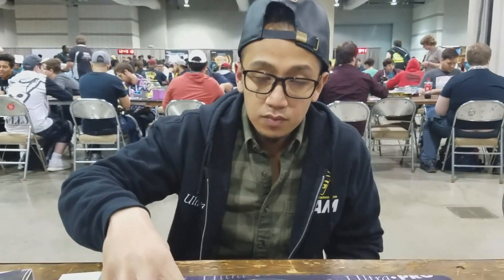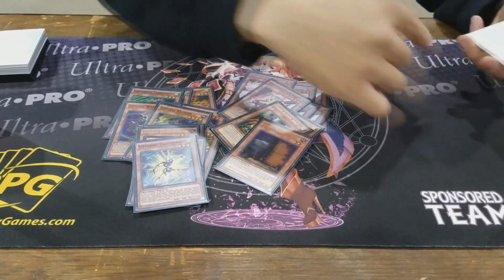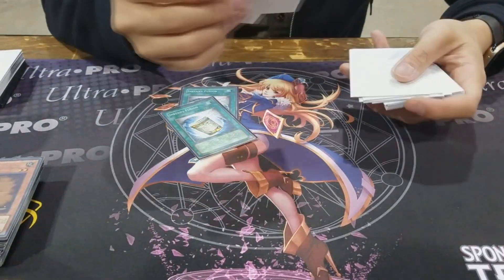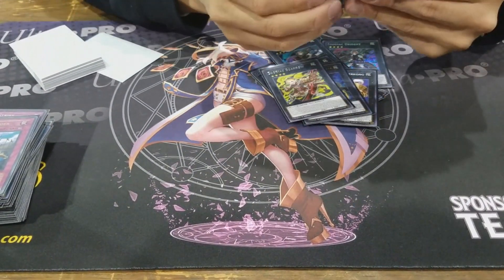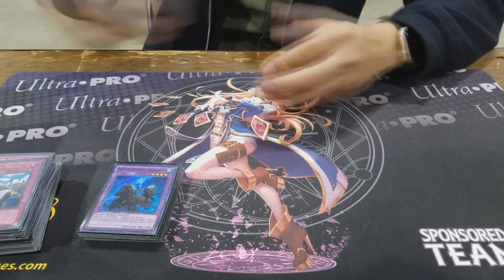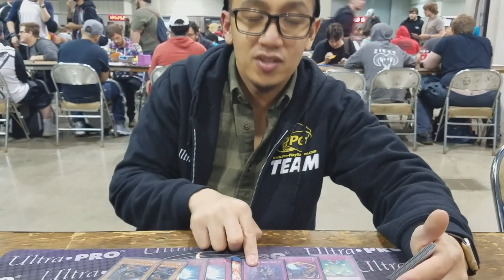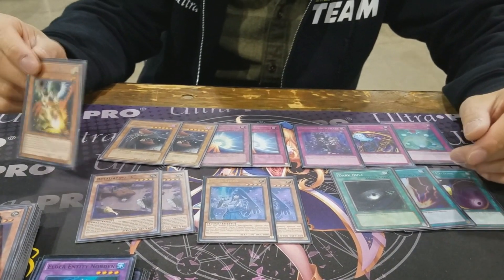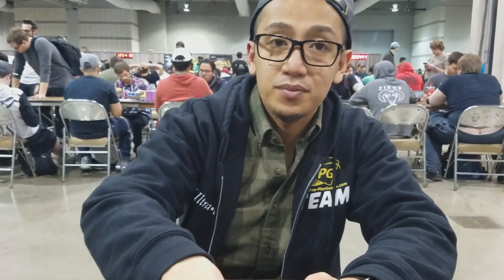YCS Pittsburgh Top 32 - PPG Dale Bellido - Kaiju Zoo